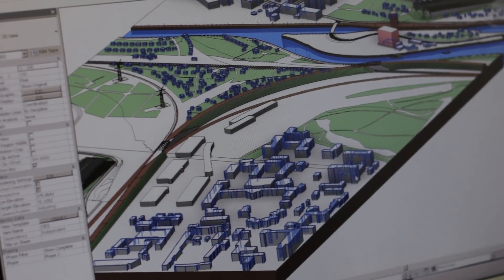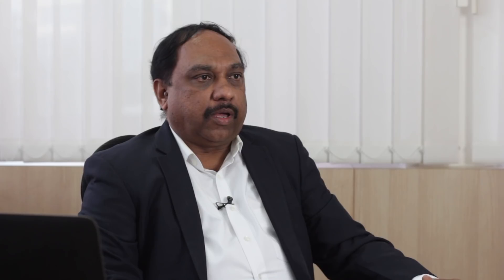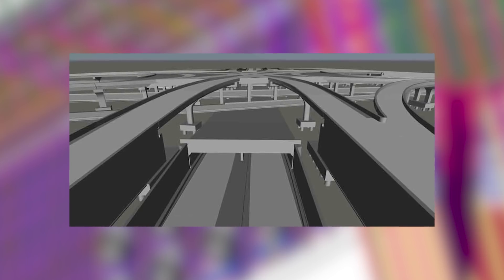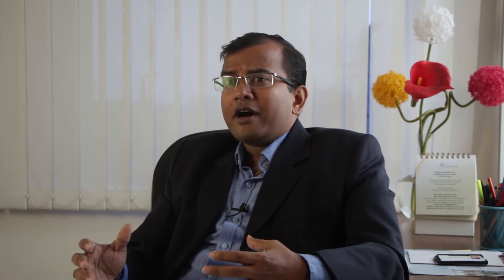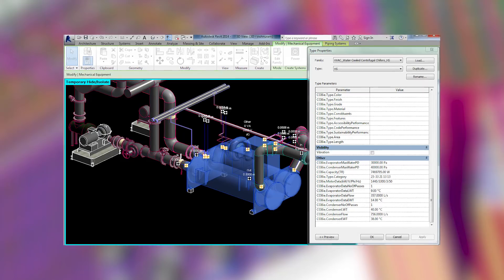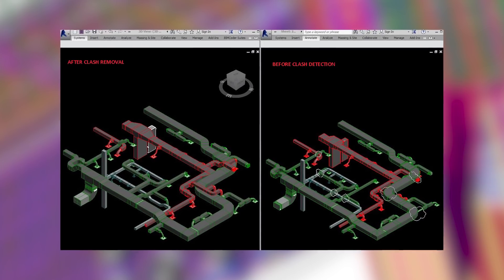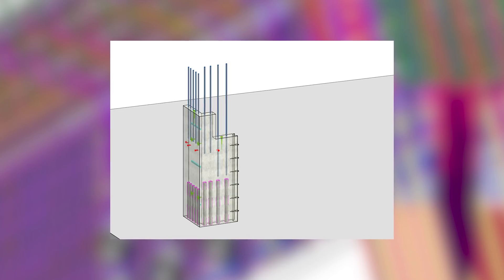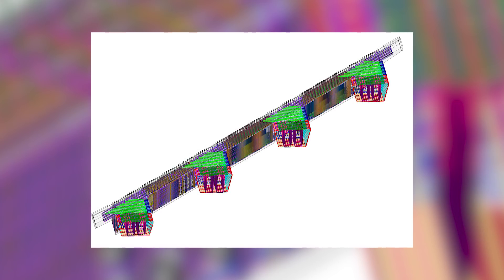Hochtief delivering projects globally with Autodesk Solutions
Watch Hochtief India’s journey on driving BIM adoption across all their verticals like architecture , structural and MEP with Autodesk solutions. Hear from the team how Autodesk AEC solutions on subscription model helps them to manage their costs well around software purchases hence helping them plan cost effective project deliveries.